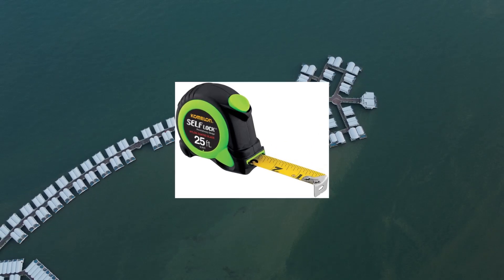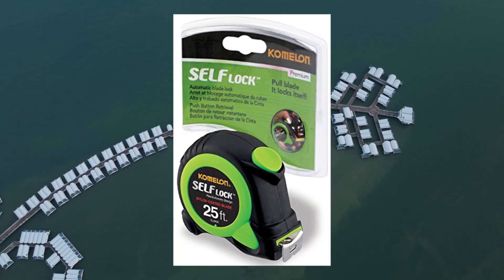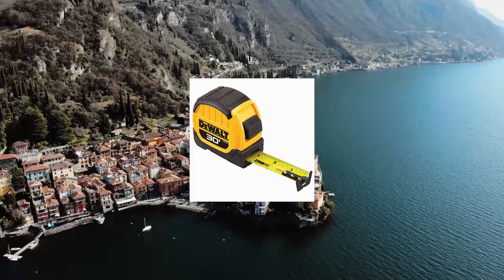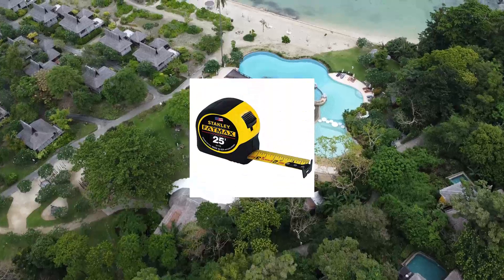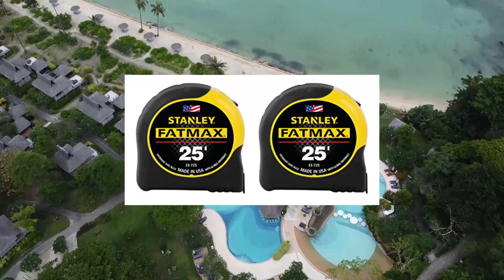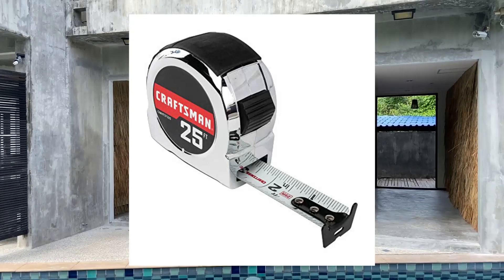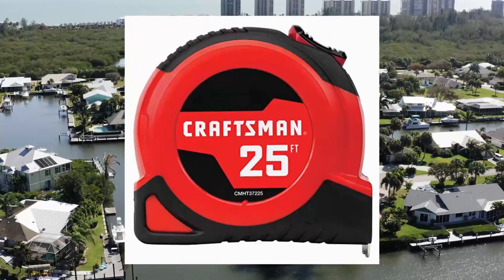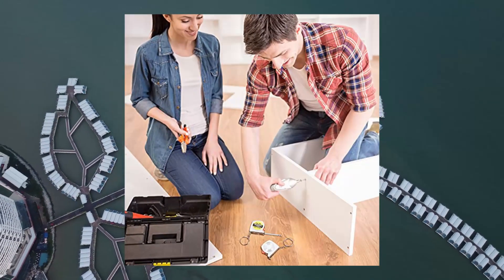Top 10 Tape Measures You Can Buy May 2023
Komelon SL2825 Self Lock 25-Foot Power Tape

CRAFTSMAN Tape Measure, 25 ft, Retraction Control and Self-Lock, Rubber Grip (CMHT37225)

CRAFTSMAN Tape Measure, 25 ft, Retraction Control and Self-Lock, Solid Chrome Finish, Rubber Grip (CMHT37325S)

Stanley FMHT74038A FatMax 25 Foot Tape Measure 2PK

Komelon 7130 Monster Maggrip 30 Measuring Tape with Magnetic End

Stanley 33-735 Fatmax Tape Rule with BladearmorCoating 1-14 x 35, 2.2 x 7.1 x 4.6

DeWalt DWHT36109 30 Tape Measure

20 Pieces Tape Measure Keychains Functional Mini Retractable Measuring Tape Keychains with Slide Lock for Birthday Party Favors and Daily Use, 1 m 3 ft (20)

The First Bilateral Laser Measurement Tool - MAGPIE VH-80, 262ft80m Laser Tape Measure with Bluetooth App Connection, Dual Laser Measure and Level Tool for Fast, Precise Results

Has a Sales Rank Of 26 in Tape Measures

Has a Sales Rank Of 3 in Tape Measures

Has a Sales Rank Of 2 in Tape Measures

Has a Sales Rank Of 37 in Tape Measures

Has a Sales Rank Of 63 in Tape Measures

Has a Sales Rank Of 13 in Tape Measures

Has a Sales Rank Of 136 in Tape Measures

20 Pieces Tape Measure Keychains Functional Mini Retractable Measuring Tape Keychains with Slide Lock for Birthday Party Favors and Daily Use, 1 m 3 ft (20)

Has a Sales Rank Of 28 in Tape Measures

Has a Sales Rank Of 12 in Laser Distance Meters